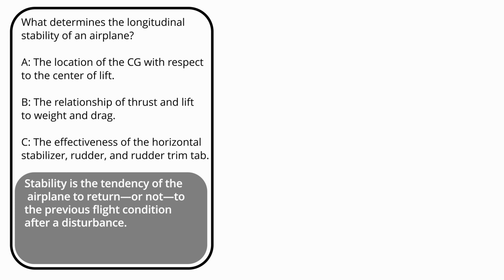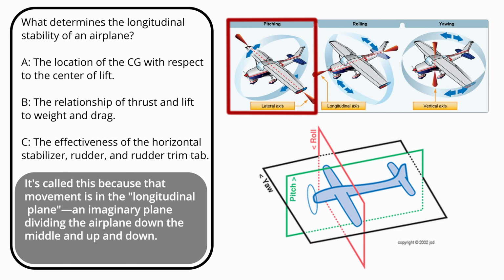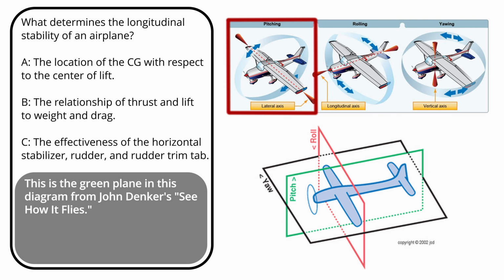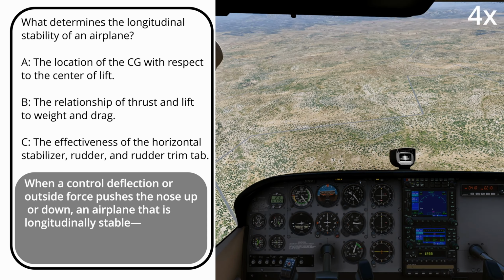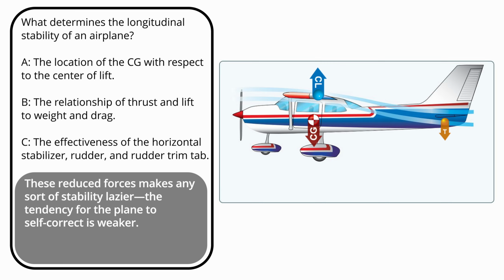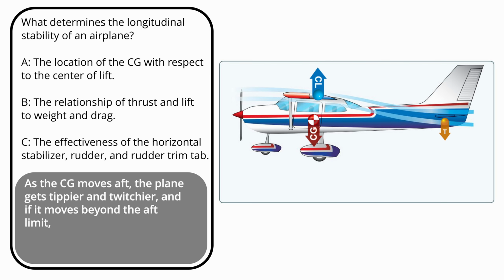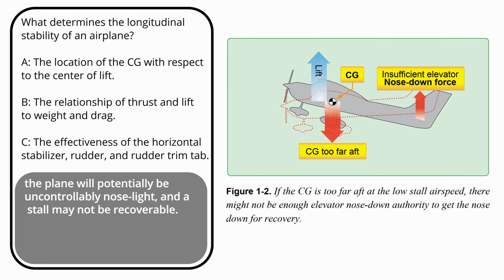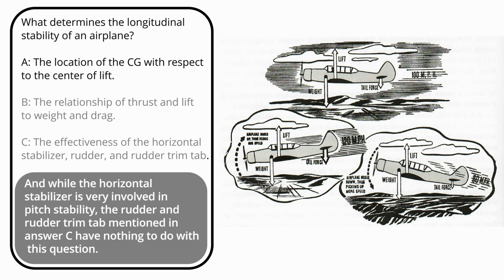Longitudinal Stability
What determines the longitudinal stability of an airplane?
A➔ The location of the CG with respect to the center of lift.
B➔ The relationship of thrust and lift to weight and drag.
C➔ The effectiveness of the horizontal stabilizer, rudder, and rudder trim tab.

480